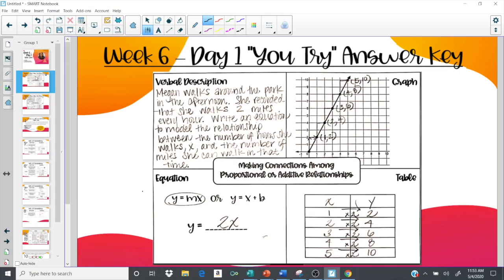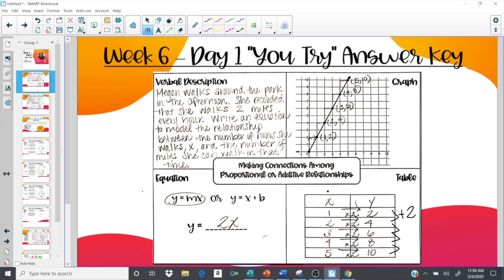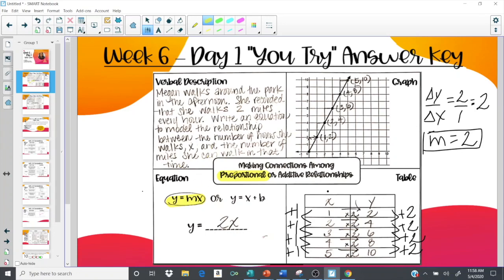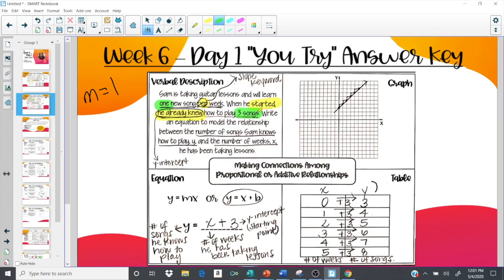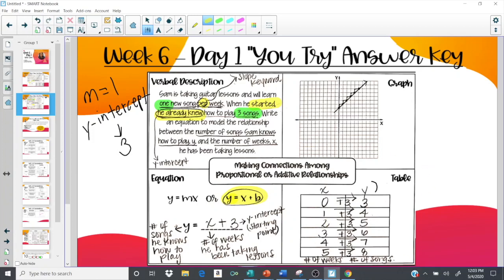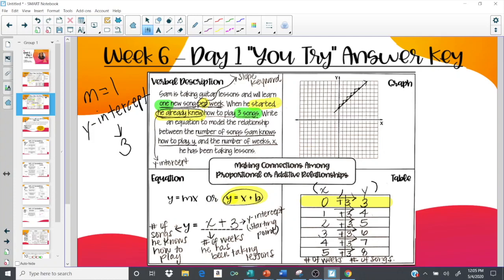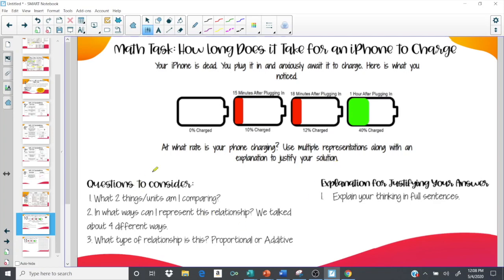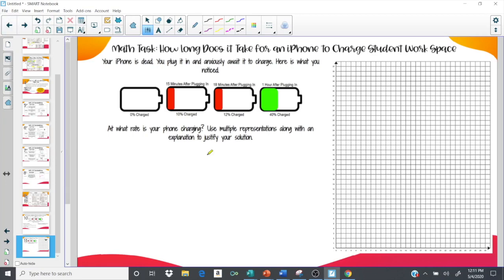RPS 7thMath CreateConnections 2